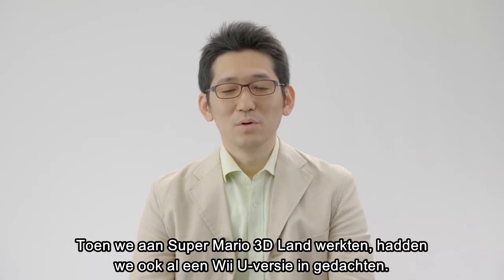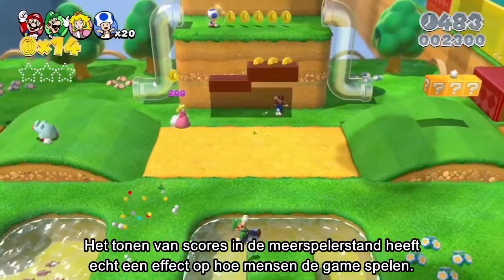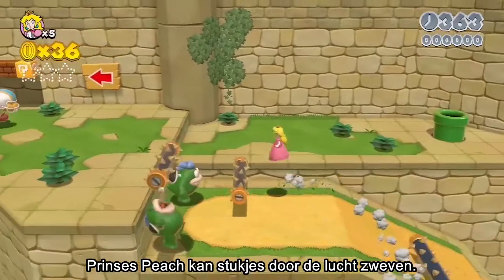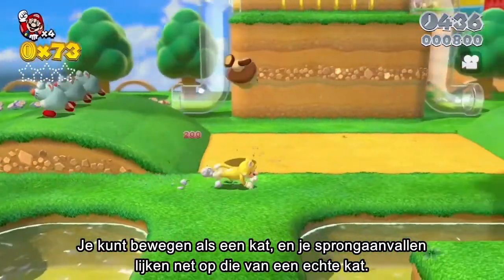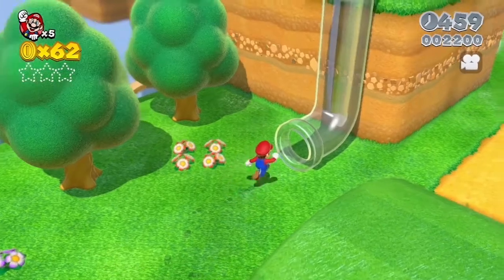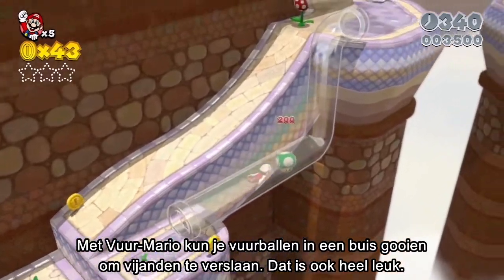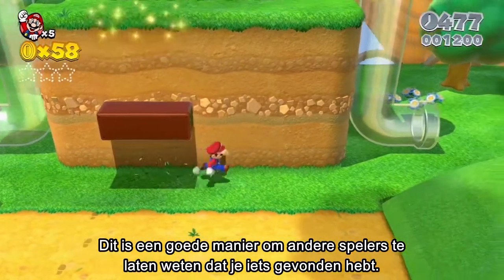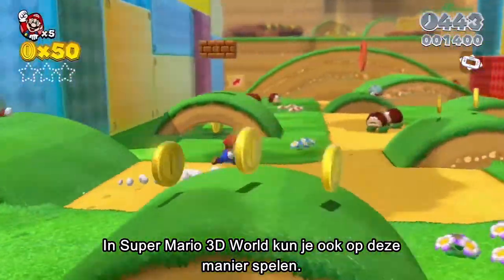Developer Direct Super Mario 3D World @E3 2013 (Wii U)